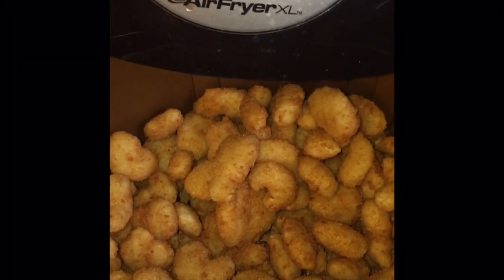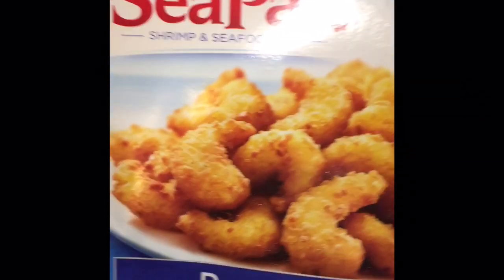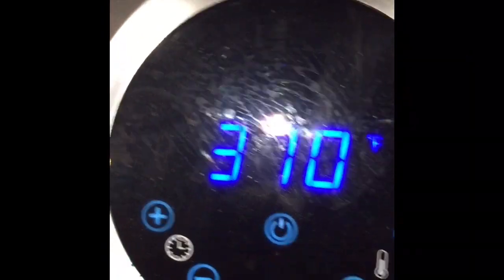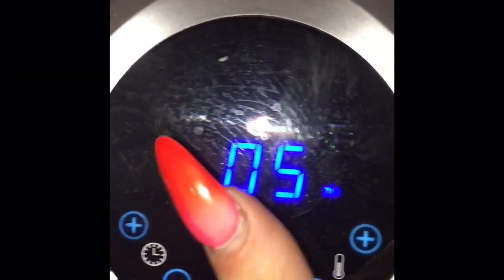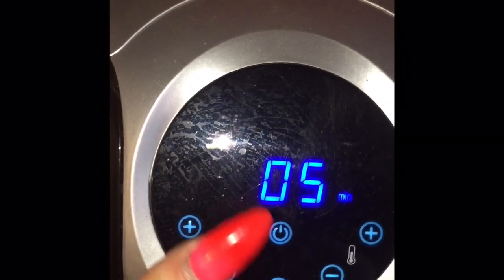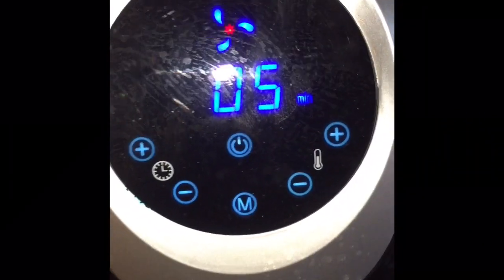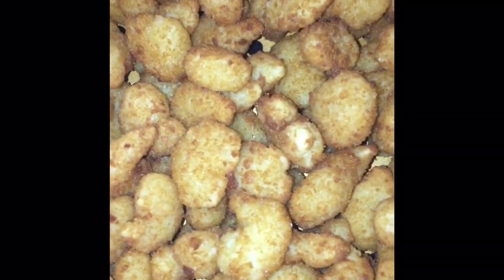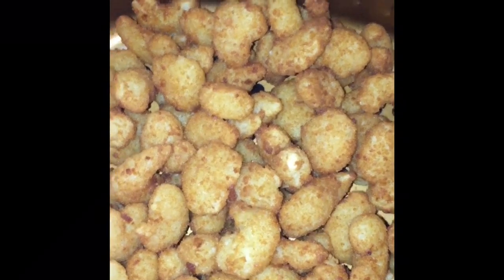Airfryer frozen fried shrimp